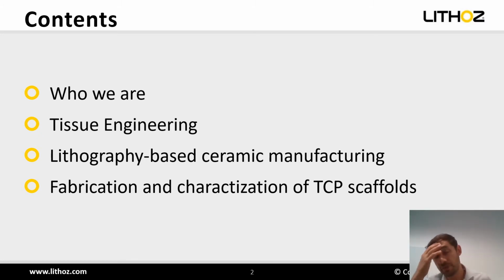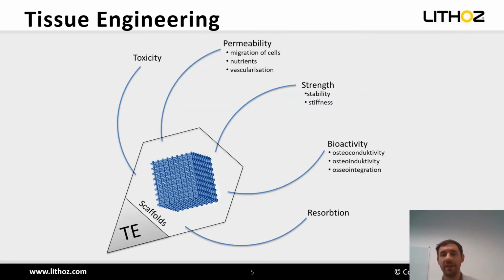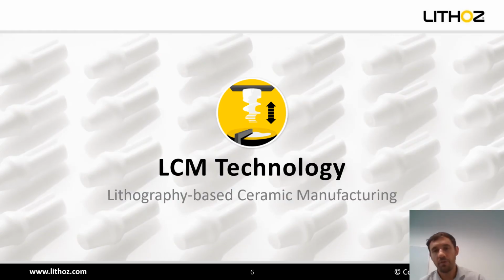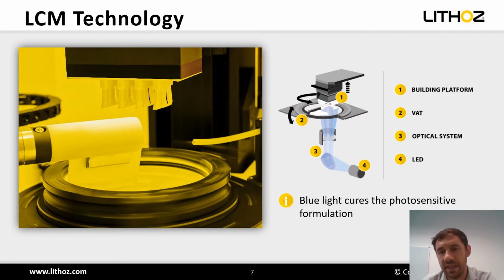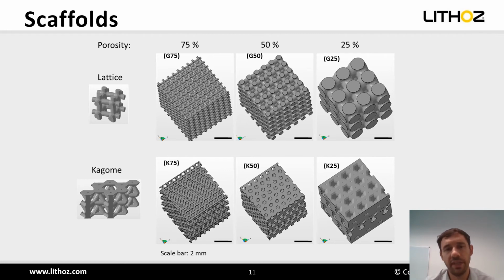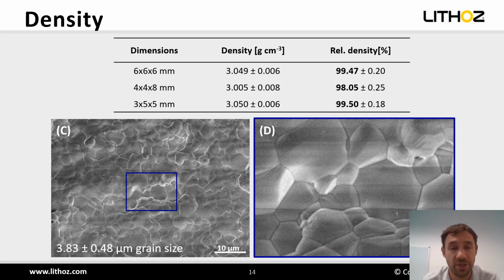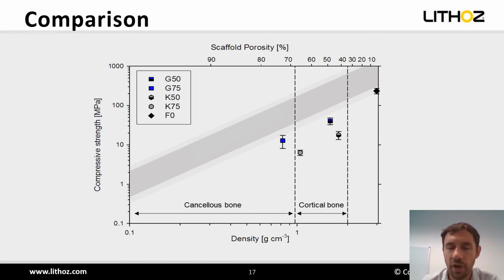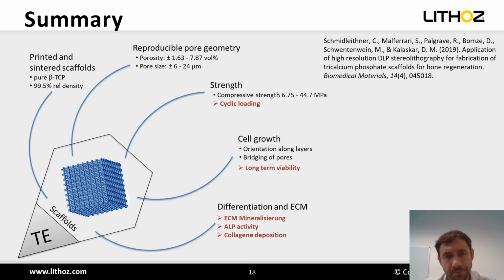Lithographic additive manufacturing of defined open-porous tricalcium phosphate scaffolds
Martin Schwentenwein